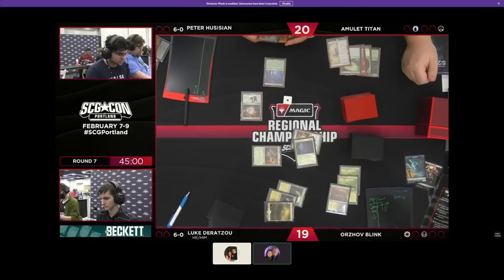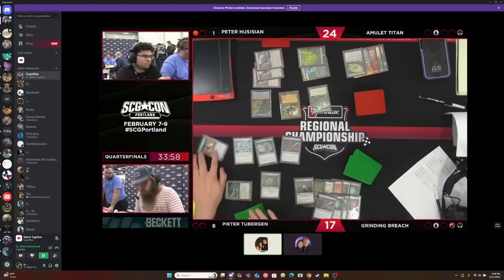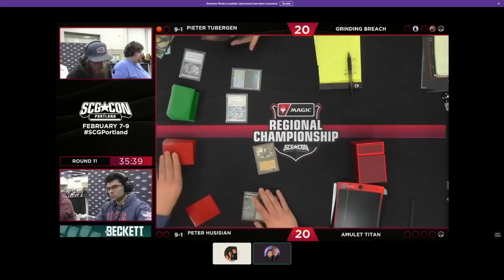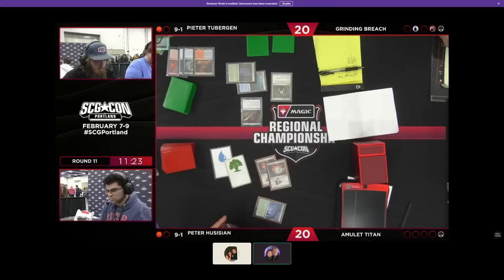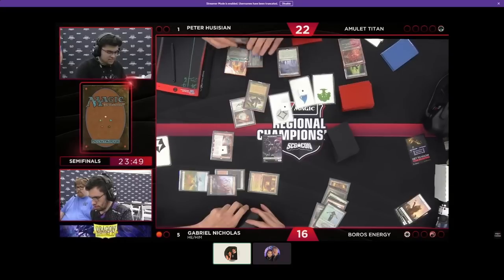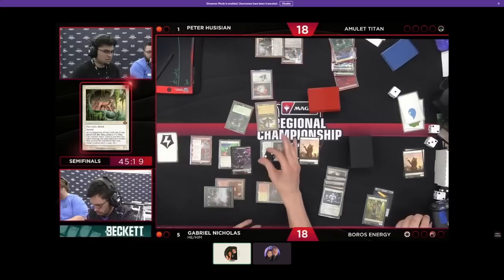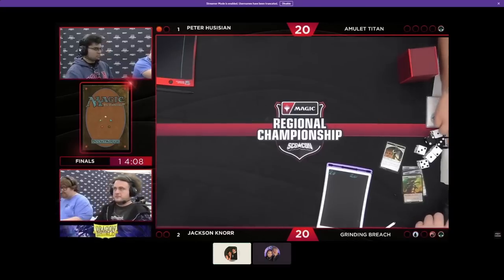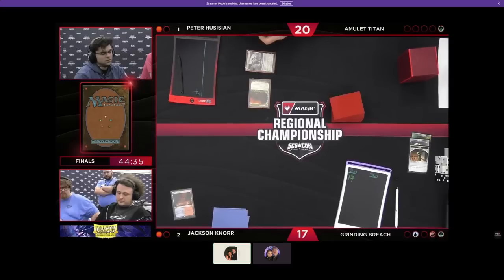Pete wins the RC! Modern Amulet Titan Gameplay & Commentary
After winning RC Portland with Amulet Titan, Pete is joined by fellow Titan player Laton as they commentate over Petes gameplay and discuss his decisions.